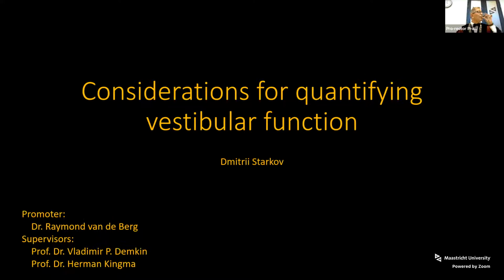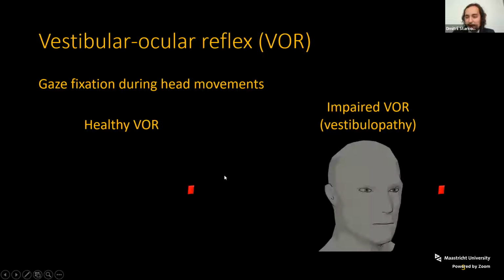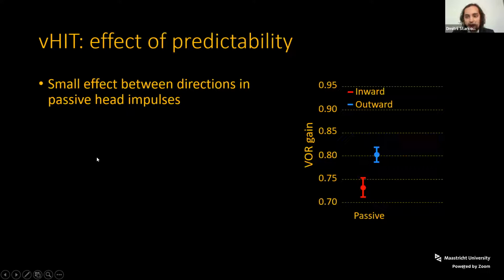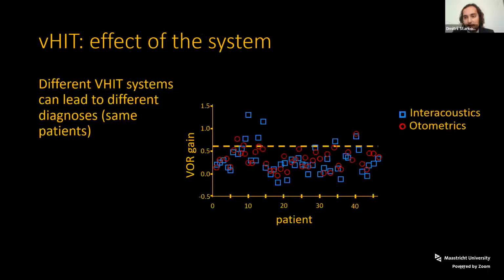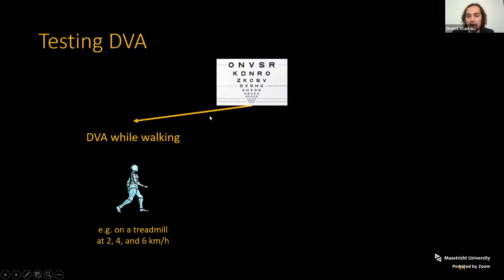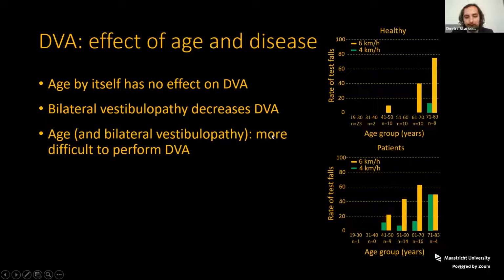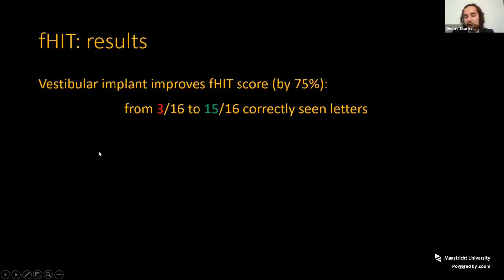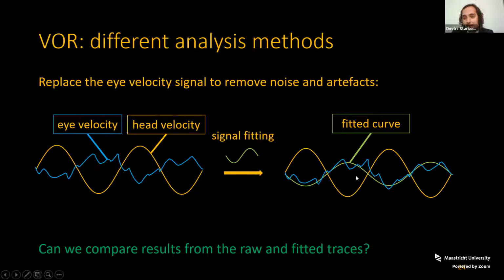Phd Defence of Dmitrii Starkov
Phd Defence Dmitrii Starkov,

Objectivation of vestibular function inpatients with bilateral vestibular loss